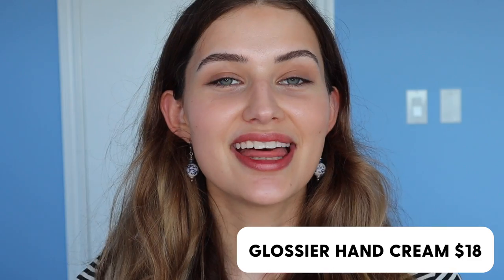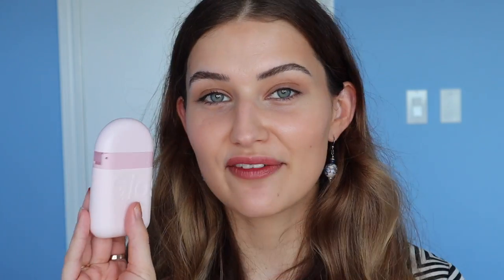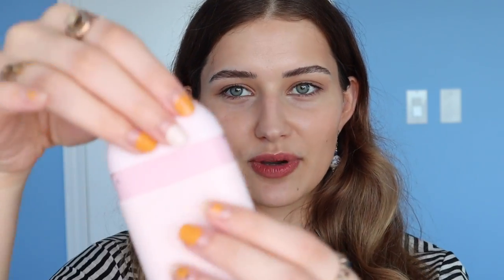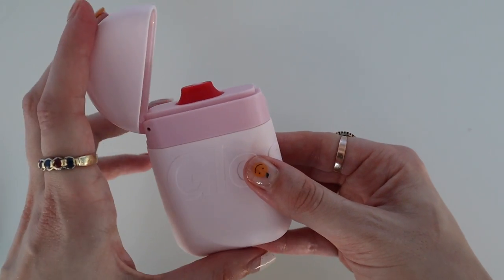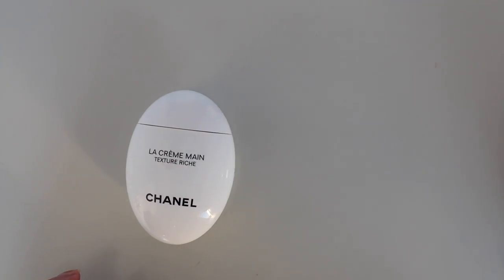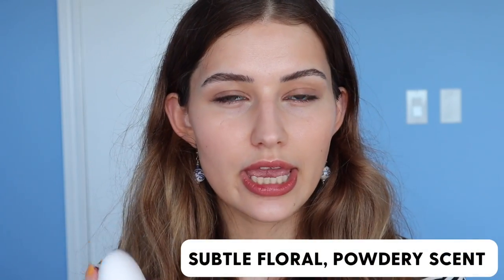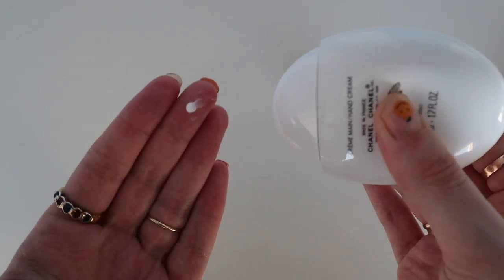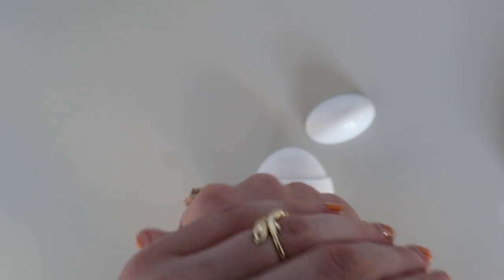CHANEL VS GLOSSIER HAND CREAM: IS IT A DUPE?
Hey peeps, with everything that's been going on in this country I was actually debating posting this weeks video at all. That being said, I know a lot of you rely on YouTube as a way to destress and decompress. Stay safe 💗

I Run With Maud- Justice for Amaud Arbery Fundraiser

Chanel Le Creme Main (Riche) $50

Glossier You Hand Cream $18